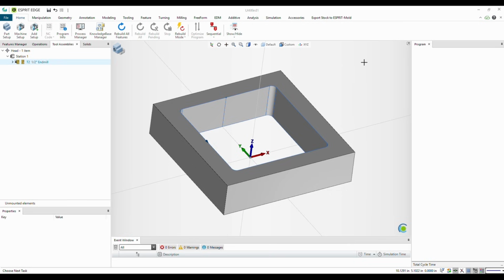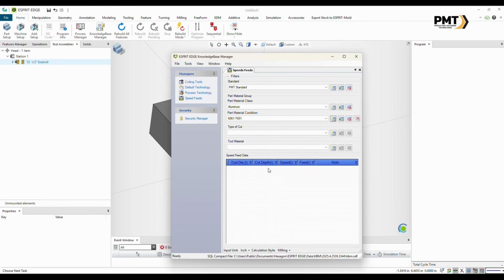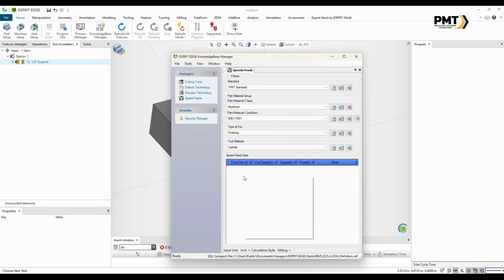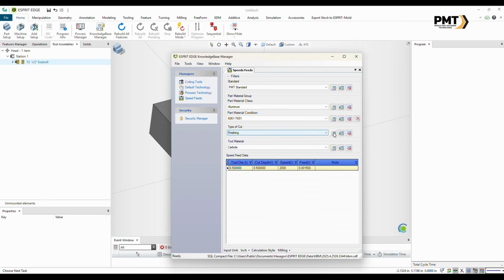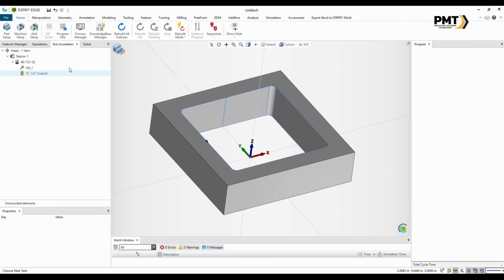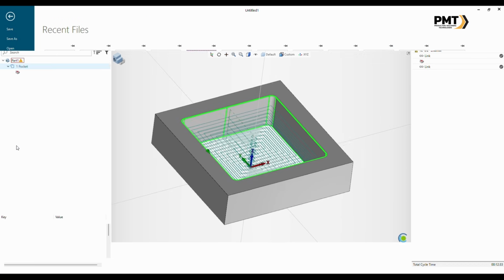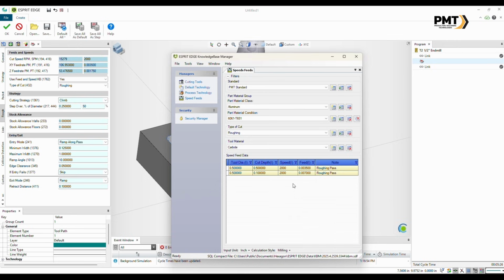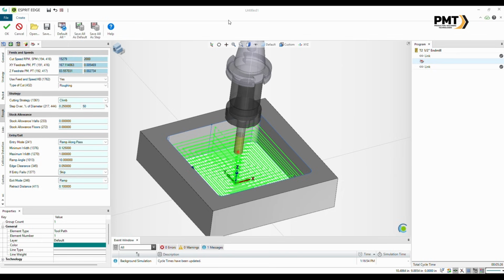How to Create a Speeds and Feeds Database in ESPRIT EDGE | CNC Programming Tutorial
In this tutorial, we walk through how to establish a Speeds and Feeds database in ESPRIT EDGE to help shorten programming time and improve consistency across your shop.

You’ll learn how to:

• Create a new standard within the KnowledgeBase and define your variables
• Differentiate speeds and feeds by material and type of cut
• Set up your EDGE file to use the new standard in Part Setup
• Match tool materials and diameters correctly
• Configure operations to pull speeds and feeds directly from the KnowledgeBase

By building a structured database, you can reduce manual input, improve repeatability, and streamline your programming workflow.